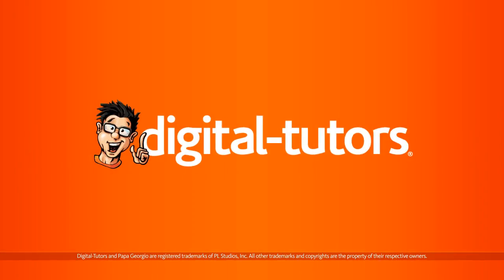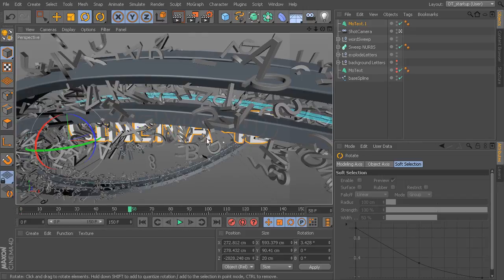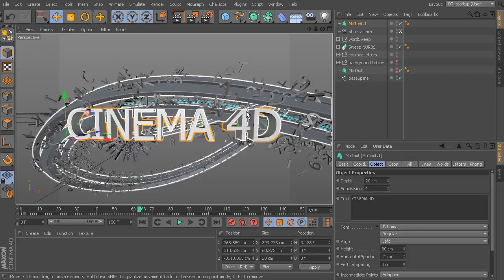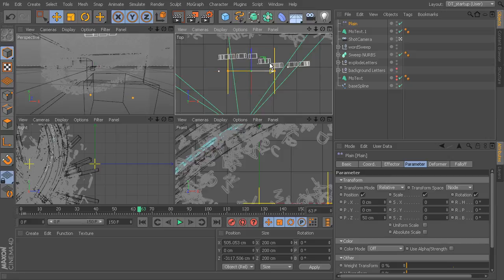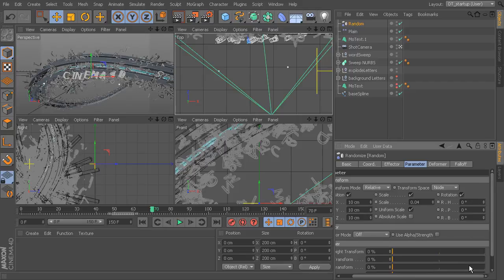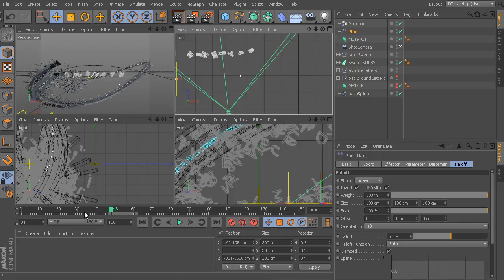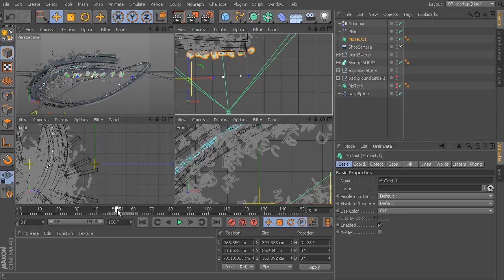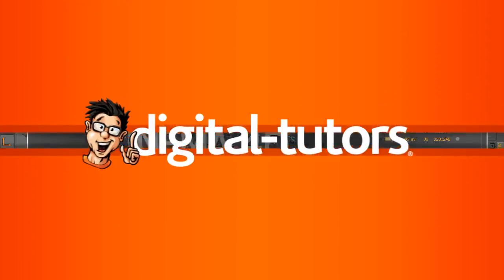CINEMA 4D Tutorials Introduction to CINEMA 4D R14 Tutorial 107